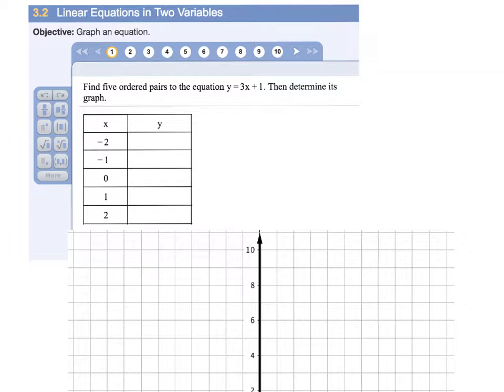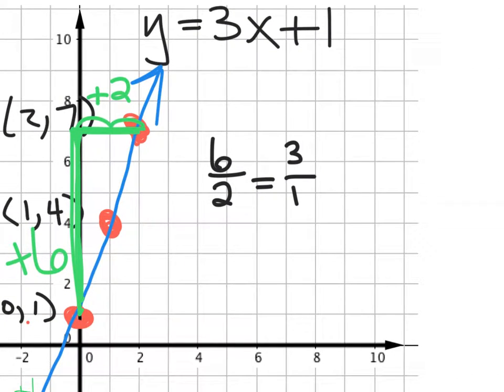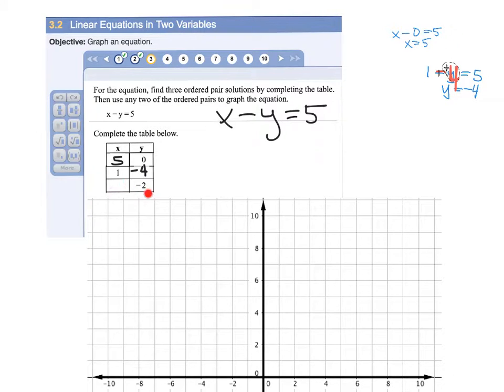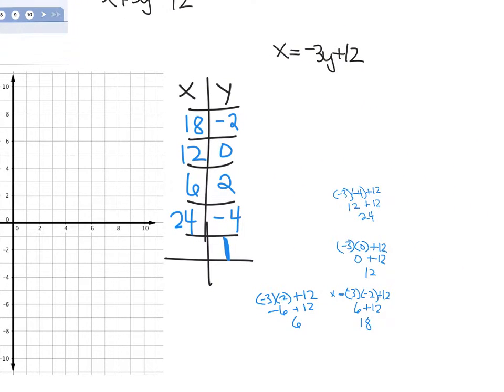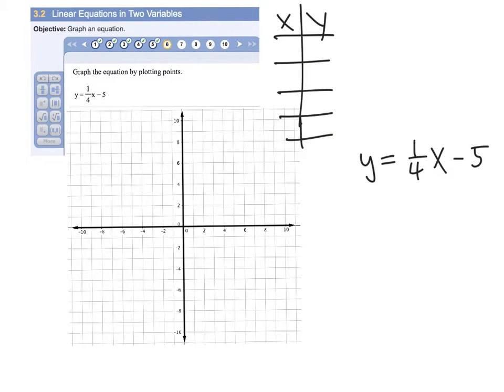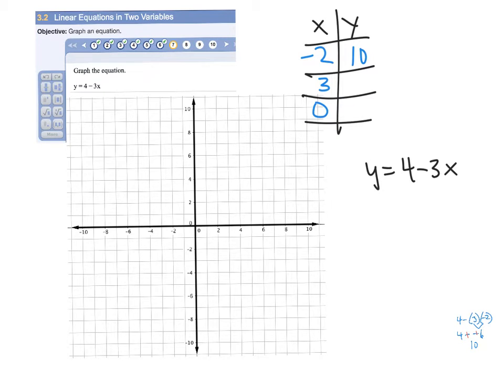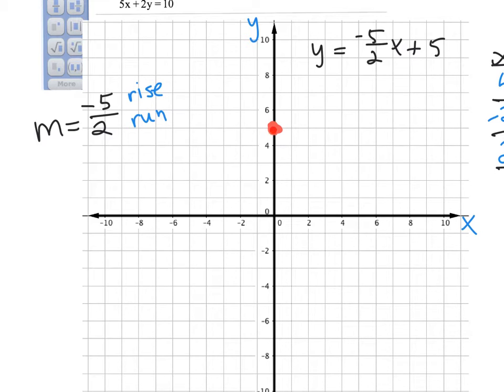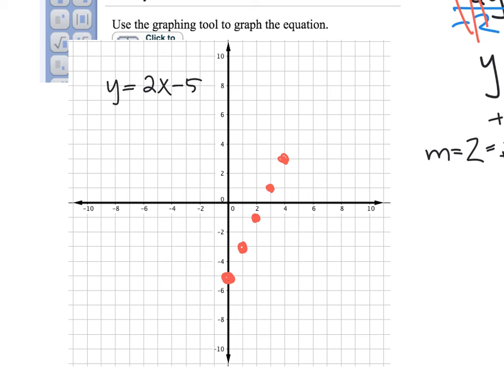04 Math 208 Week 3 Section 3.2 Graph an equation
Math 208 Week 3 Section 3.2 Graph an equation
Fast forward to Question 8 to see the cool shortcut!